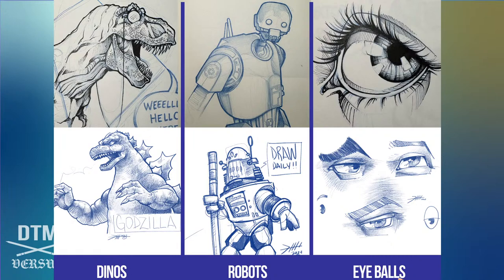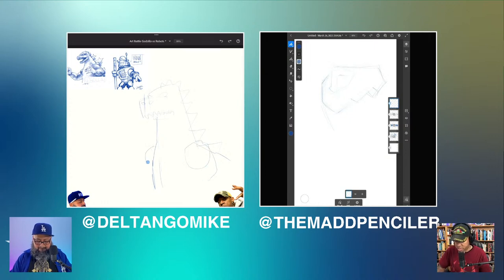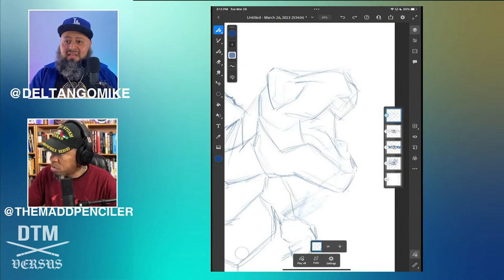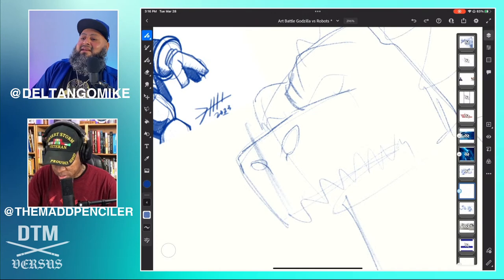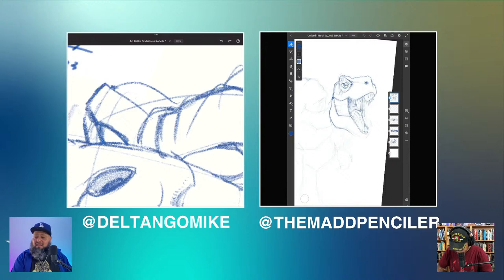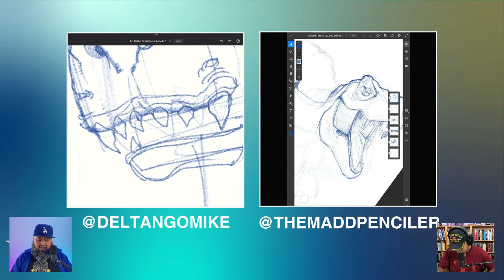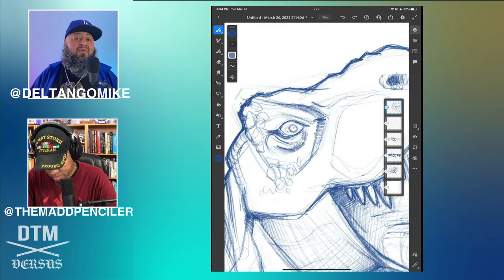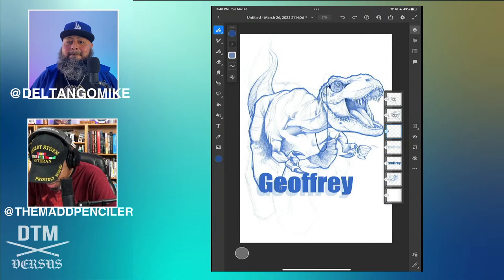Art Battle: DTM vs. The Madd Penciler - Adobe Fresco Art Battle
Oooooh Mad One, I see your trap! Who will stand tall as the master sketch artist?! In the battle of the pencilers, these two art giants will bring their full pencil power to show off the greatest sketch of all with the only tools on hand: the apple pencil and the iPad pro using Adobe Fresco.

Who will be left standing? Who will take the title? Who will you vote for?
LET’S GET READY TO RUMBLE!!!

Daniel Flores (DTM, DaCreativeGenius) is a multidisciplinary artist based in Atlanta, GA

00:00 Start
3:27 Introduction
4:59 Guest introduction
7:45 Sketching Process and Blocking out shapes
10:56 Traditional vs Digital
27:20 Dan’s sketching techniques
31:34 Refining the sketch
40:12 Voting begins
51:19 Inspiration sources for TheMaddPenciler
55:30 Wrap up